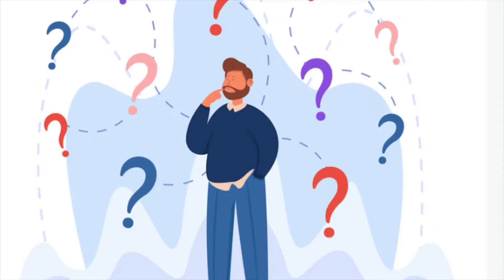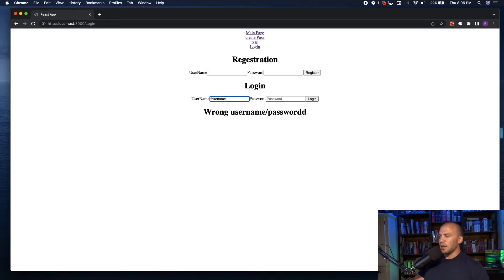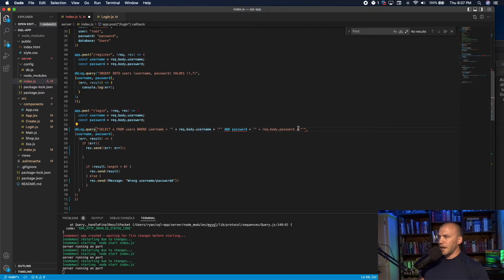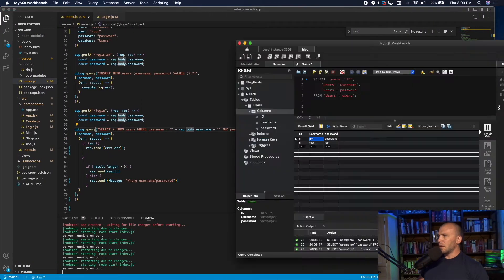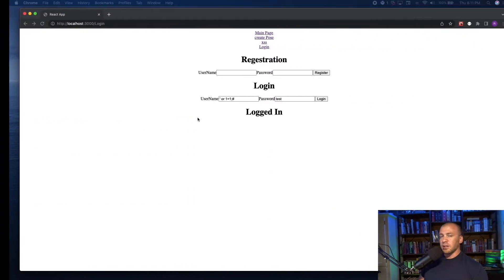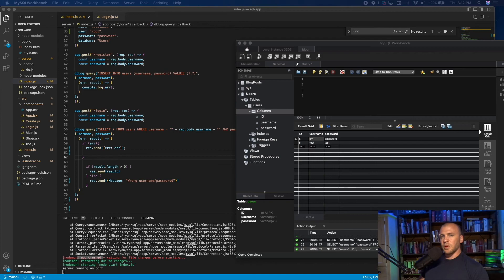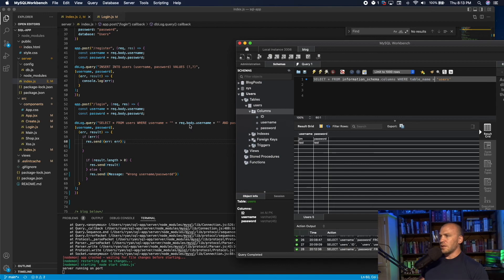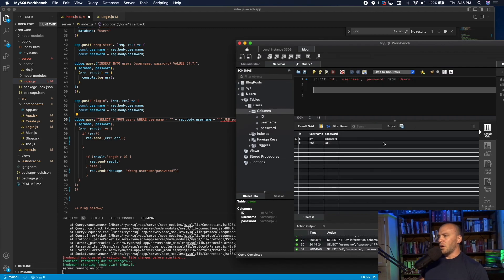SQL Injection For Bug Bounty | Cyber Security | Login Bypass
If you want to know what the code behind a bug bounty  SQLi  for ethical hacking & cyber security looks like then this is the video that is going answer your questions!